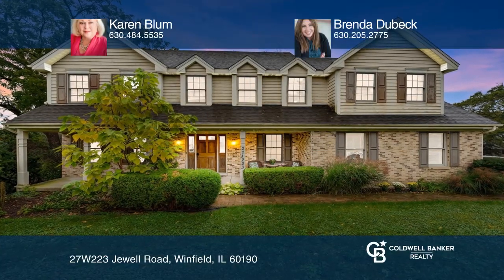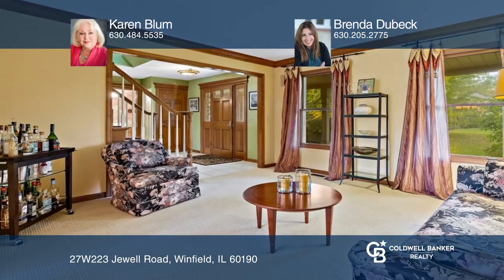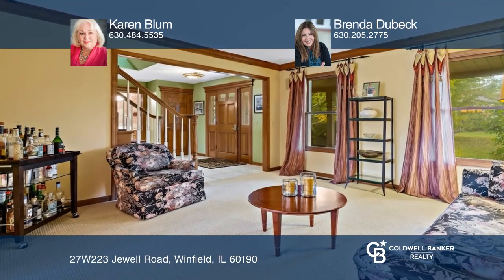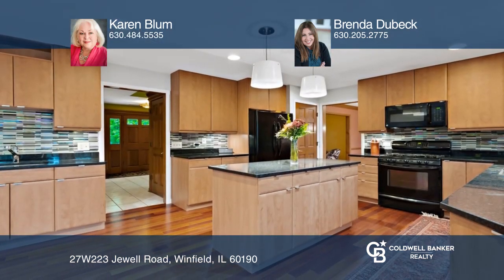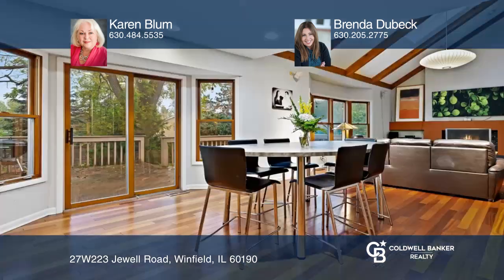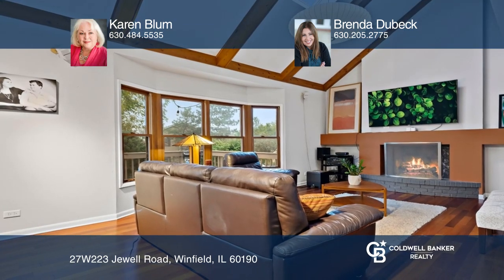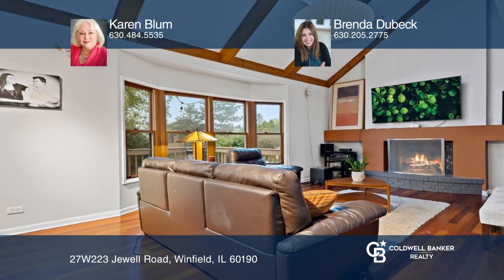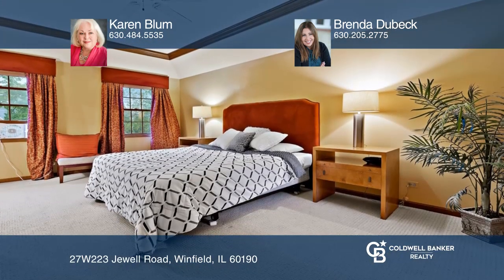27W223 Jewell Road Winfield, IL | ColdwellBankerHomes.com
27W223 Jewell Road, Winfield, IL

This spacious four bedroom, two and one-half bath home is ready for families of all sizes! The classic front porch opens to a spacious foyer with turned staircase. Gleaming Brazilian cherry wood floors flow throughout the bright, contemporary styled kitchen and family room. The remodeled kitchen fea